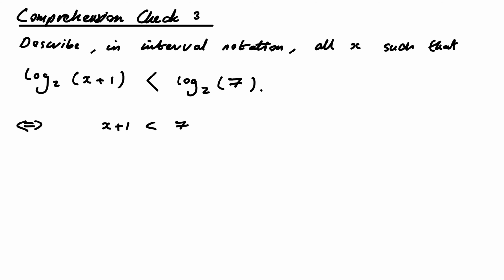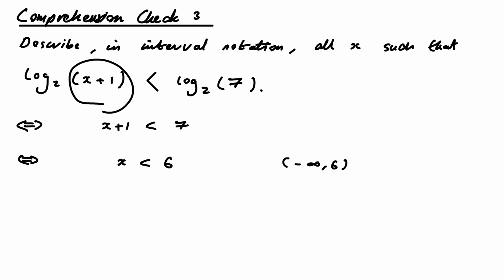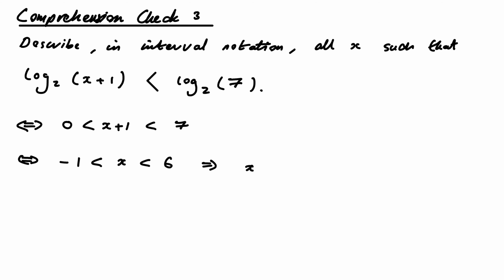Algebra with Inequalities 2 3